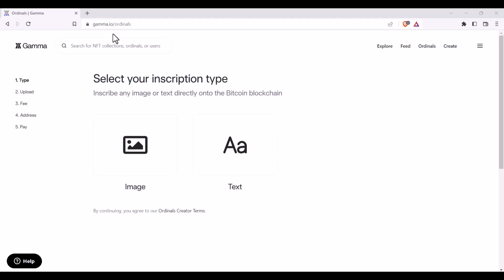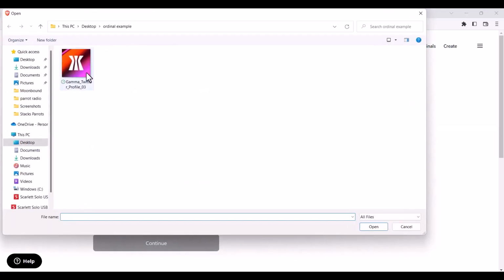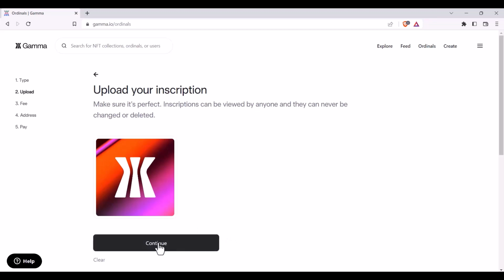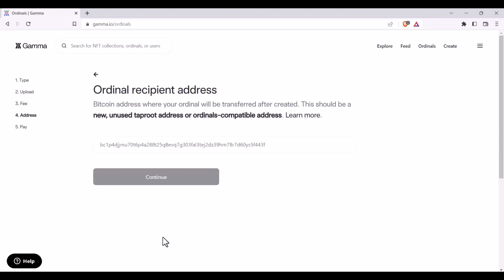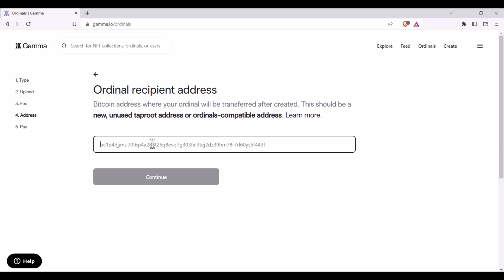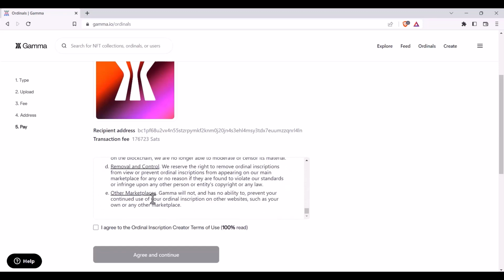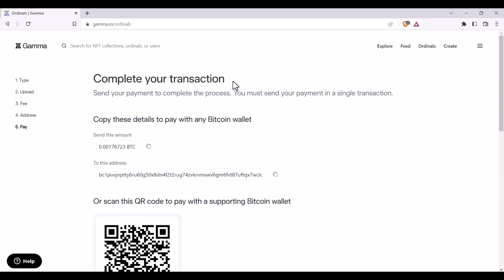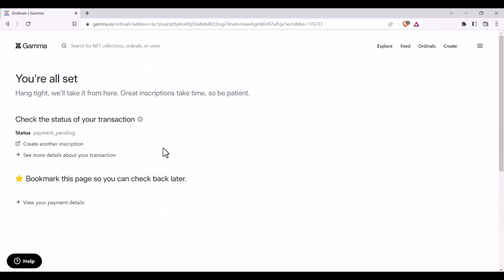How to Create a Bitcoin Ordinal Inscription NFT on Gamma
If you’re looking to get started with creating your first Bitcoin Ordinal NFT, check out

About ordinal inscriptions

Each Bitcoin is made up of small units called satoshis, much like how cents make up dollars. As introduced by the Ordinal Theory Handbook, individual satoshis can be inscribed with content, such as images or text, to create unique Bitcoin-native digital artifacts that can be held in Bitcoin wallets and transferred using Bitcoin transactions. Inscriptions are as durable, immutable, secure, and decentralized as Bitcoin itself.